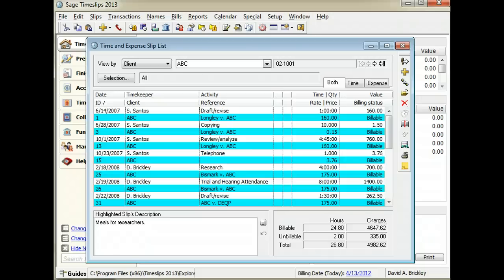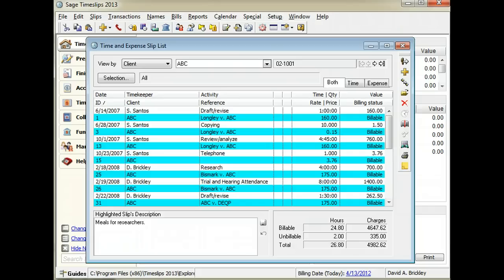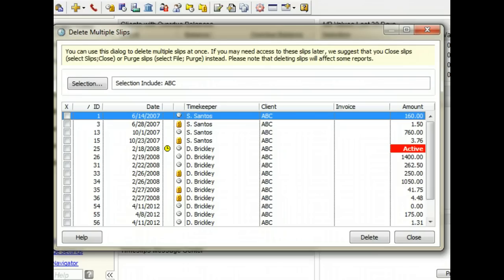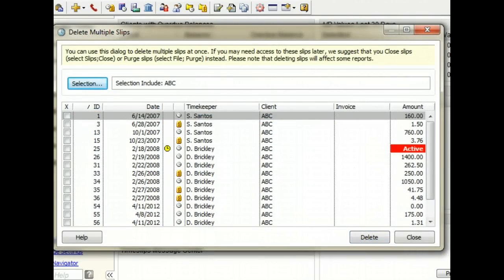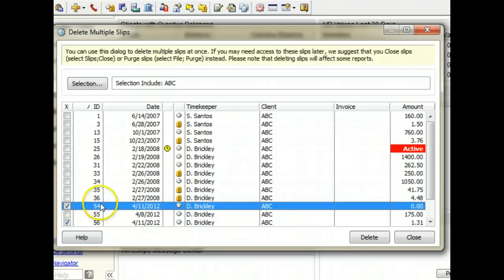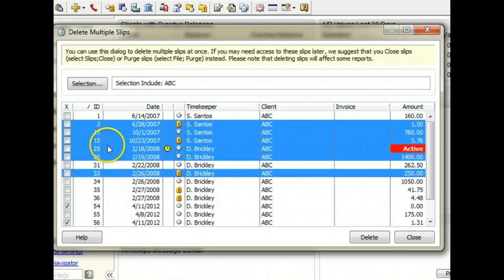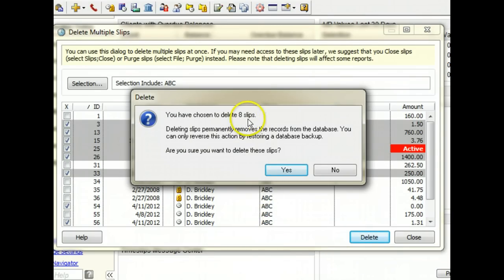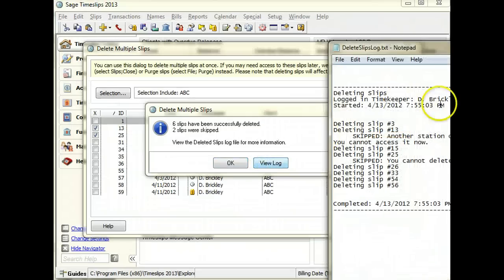Sage Timeslips: Deleting Multiple Slips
Sage Timeslips: Using the Slips; Delete Multiple Slips command